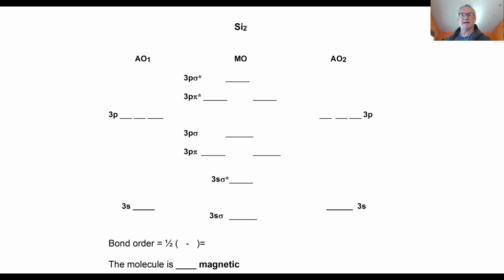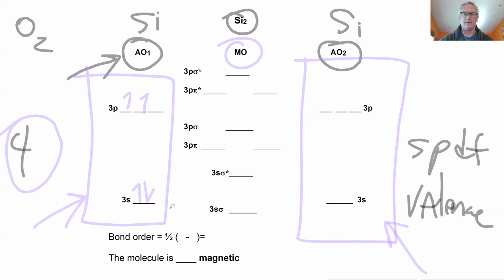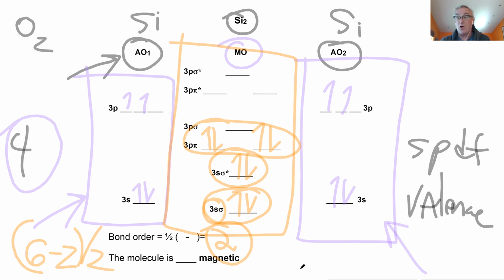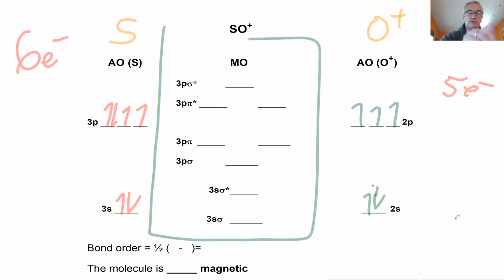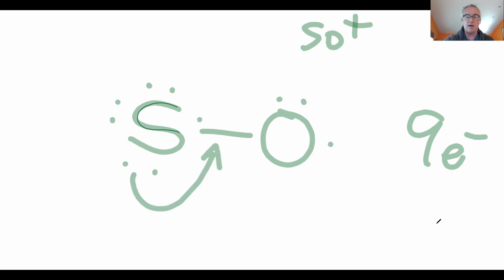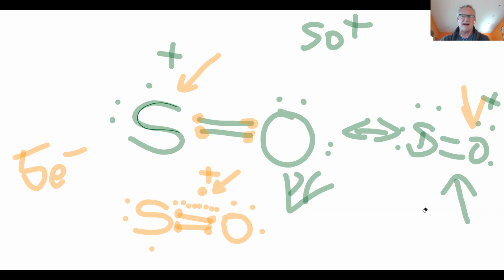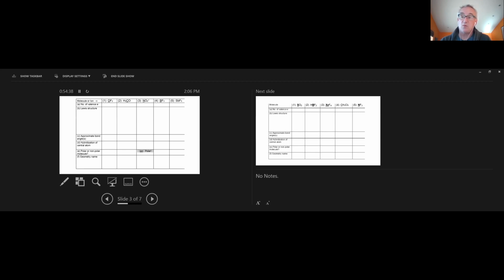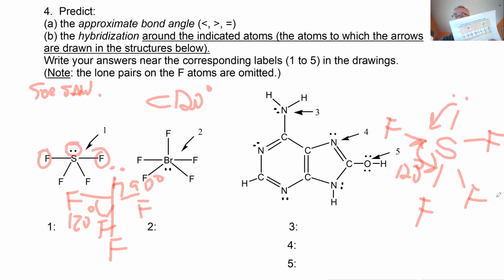Recitation 11 - Molecular and Hybrid Orbitals (11.10)